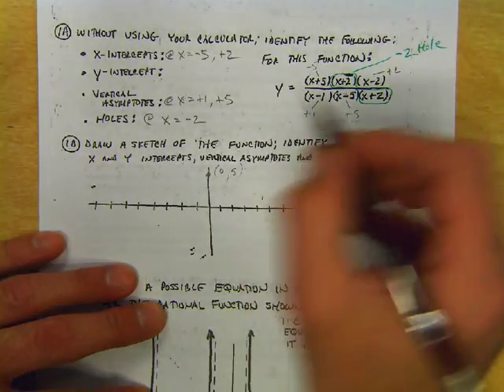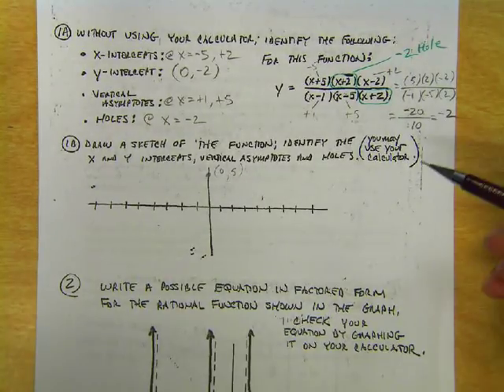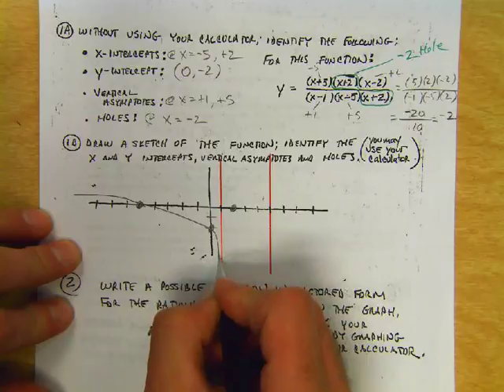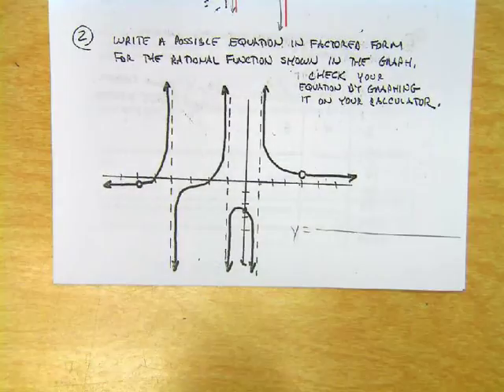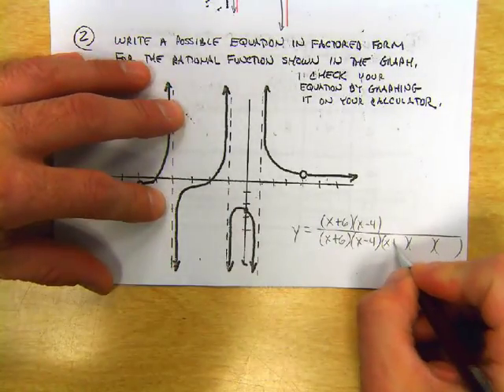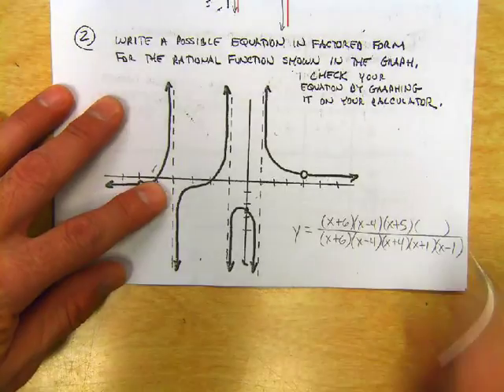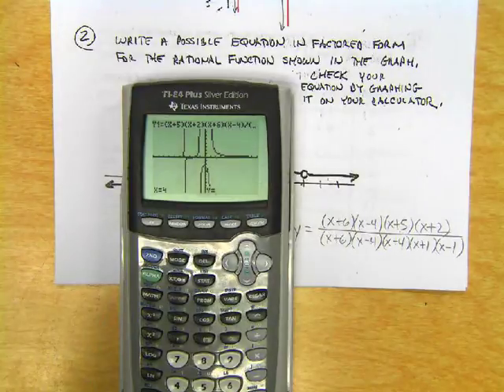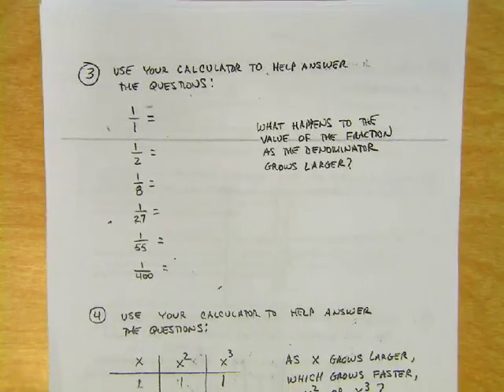Algebra II 2-13-18 part 1